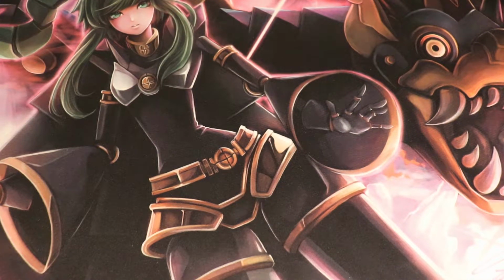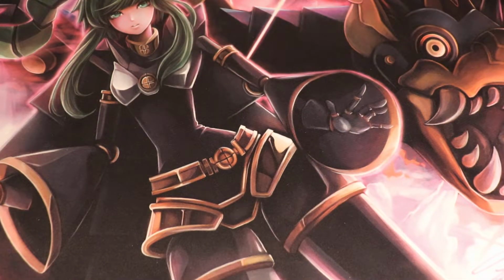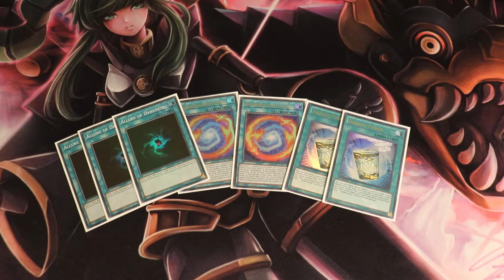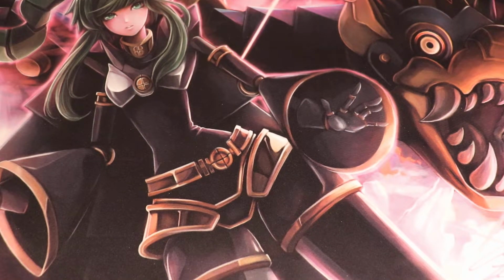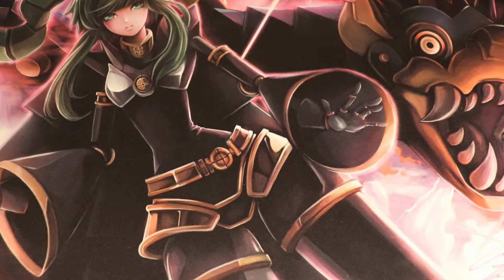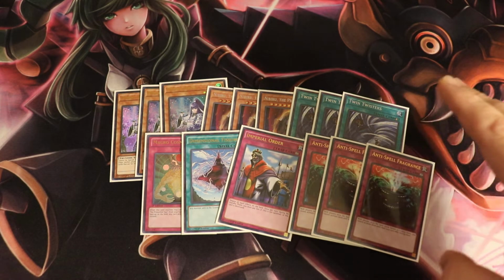Thunder Dolls Deck Profile December 2019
Happy New Year's Eve, everyone! Huge shout out to CJ for his ideas and guidance. Check out a spicy blend of purple boi's and girls! Thunder Dolls are a force, and a blast to pilot!